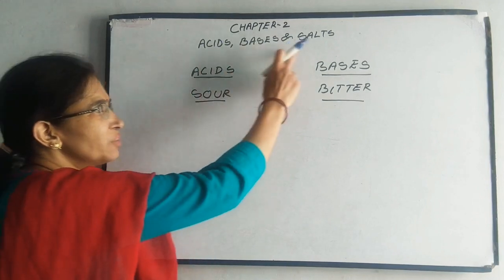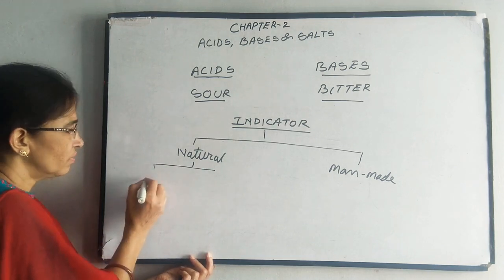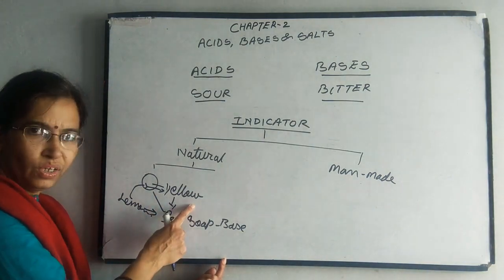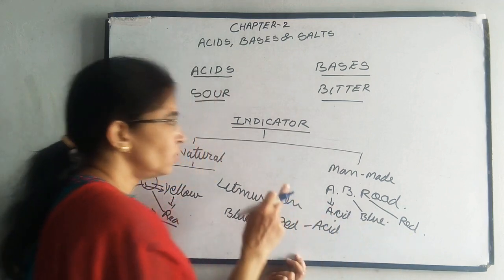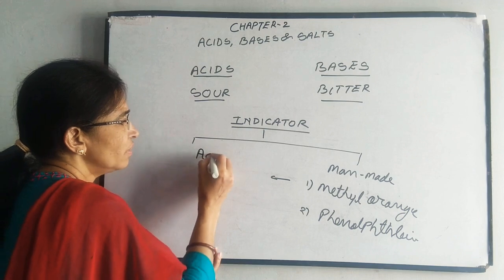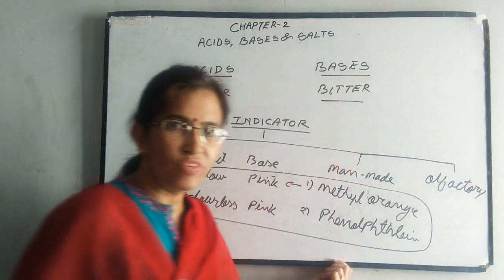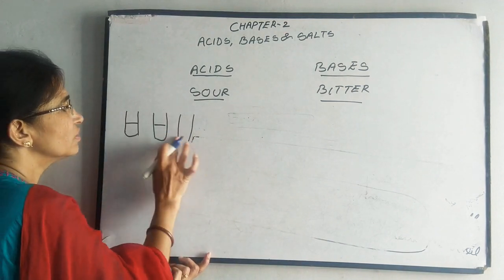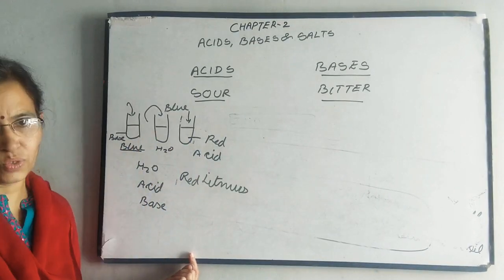INDICATORS -Class X/ Chapter 2-Acids, bases and salts(part-1)/ by Anshu Yagnik / Notes included.....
INDICATOR-The substance which changes its colour or odour in acidic or basic medium.
TYPES-:
NATURAL INDICATOR- The indicators which are found naturally.eg - turmeric, red cabbage, litmus etc.
SYNTHETIC INDICATOR- The indicators which are man-made or formed by chemical.eg - methyl orange, phenolphthalein etc.
OLFACTORY INDICATORS- The indicator which changes its odour in acidic or basic medium.eg - onion, clove oil etc.